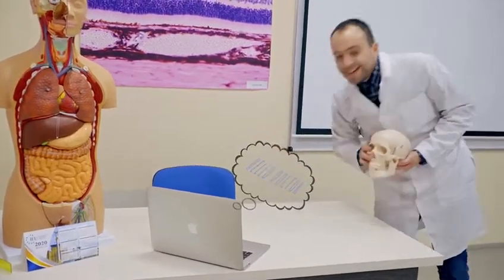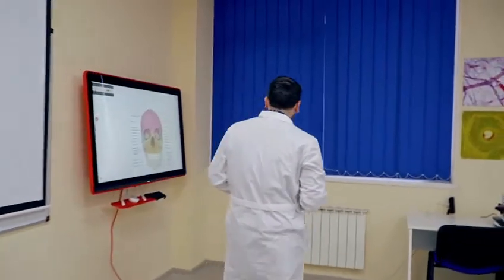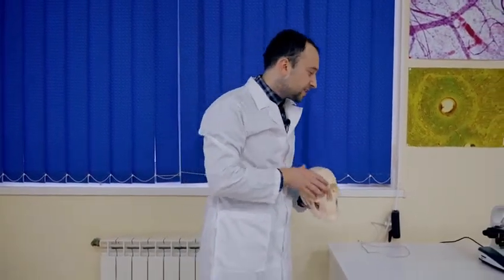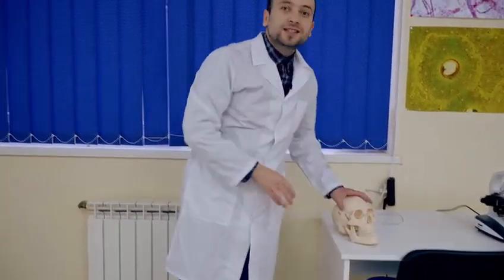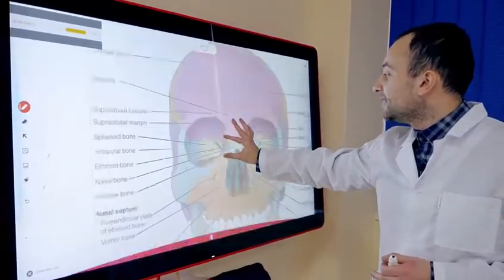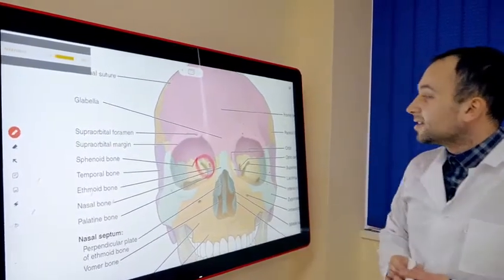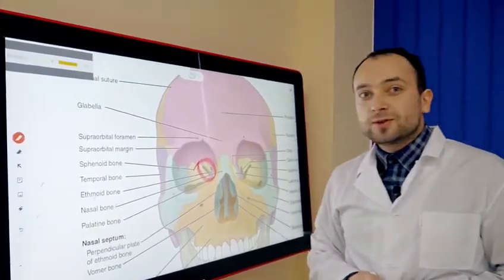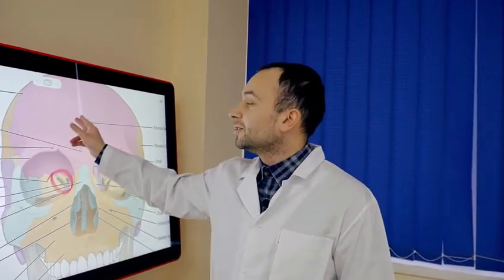Study Online with International European University - Study in Ukraine - Study medicine in Ukraine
The International European University uses the latest technology to organize distance learning for our students.

Every class at IEU has modern equipment: jamboards, microscopes, computers, VR technologies. During classes, teachers and students use this equipment to delve deeper into the learning process. In addition, everything that the teacher shows or writes on the panel is broadcasted to students. And after finishing work on documents or slides, it sends the result to all participants by email.

International European University is always one step ahead!